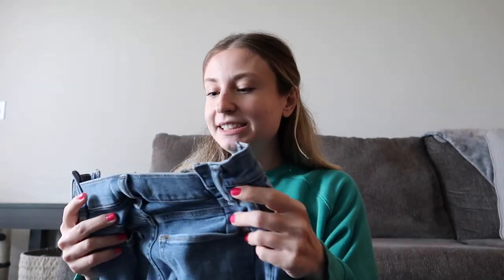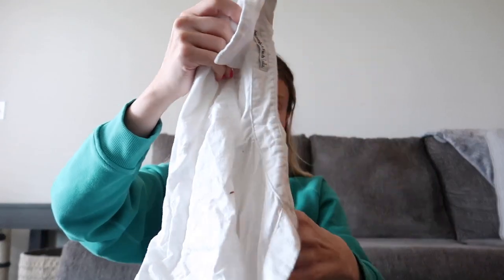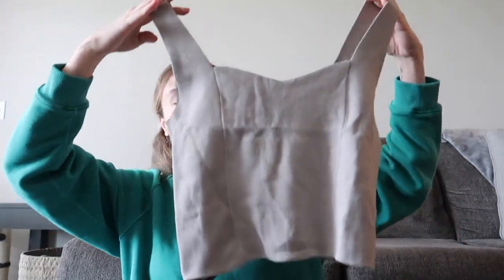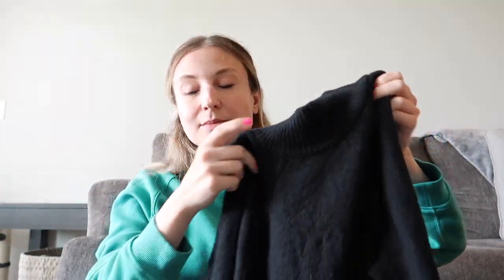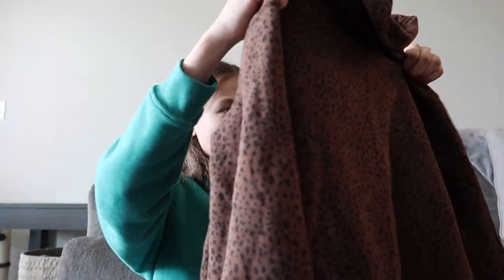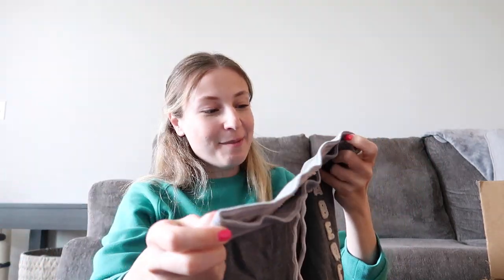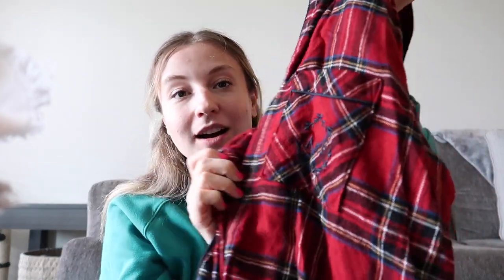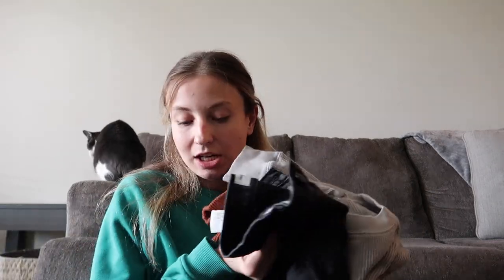$3 For Abercrombie & Fitch?? | Helpsy Source Unboxing | Mystery Box to Resell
Helpsy Source unboxing, I bought a pack of 40 items of clothing to resell on Poshmark and eBay. Was this box worth it? :)

FABRIC SHAVER

Dalton’s channel: @DealingWithDalton

→ Let’s Connect!

→ FAVE SUPPLIES FOR POSHMARK & ETSY
Amazon Storefront

New to Etsy? Sign up with this link for 40 free listings!

Clear polybags -
Number stickers -

My Mailing Address:
1317 Edgewater Drive # 2476

→ About Me
Hi I'm Carli! I live in Florida and I'm a part time fashion reseller and etsy seller. I studied psychology at a small university in Ohio but discovered I also had a passion for clothing, small business and creating!